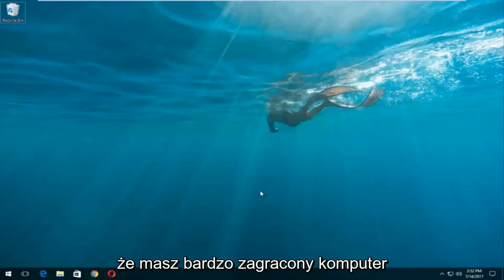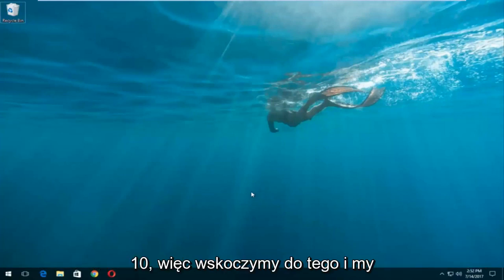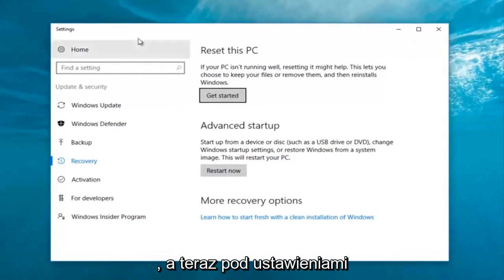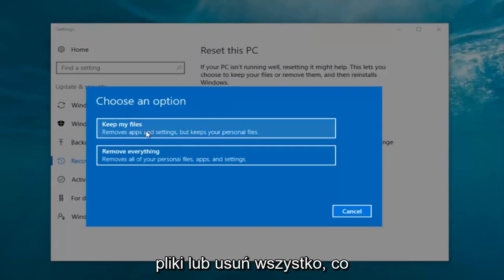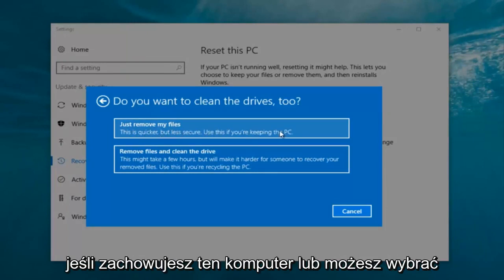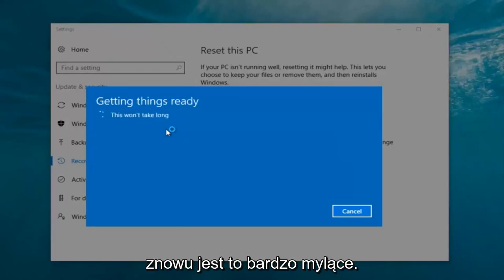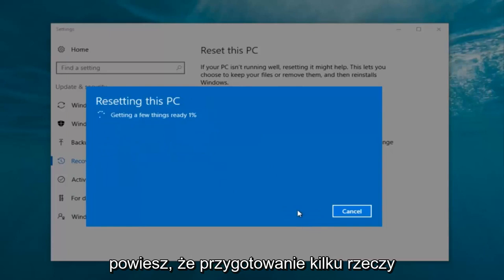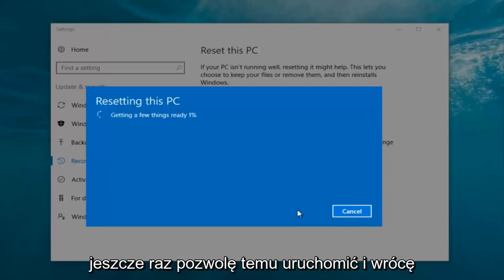Jak zresetować komputer przenośny Acer do ustawień fabrycznych Windows 10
Jeśli Twój komputer nie działa tak, jak powinien, pojawiają się dziwne błędy lub po prostu chcesz przywrócić go do stanu domyślnego, system Windows 10 ma odpowiedź. System operacyjny udostępnia szereg opcji umożliwiających przywrócenie komputera do wcześniejszego stanu. Oto jak zresetować komputer w systemie Windows 10.

Problemy omówione w tym samouczku:
Acer Aspire One przywrócić do fabryki
acer aspire przywracanie ustawień fabrycznych
przywracanie fabryki acer
acer laptop przywraca ustawienia fabryczne
przywracanie fabryczne laptopa acer
jak przywrócić acer